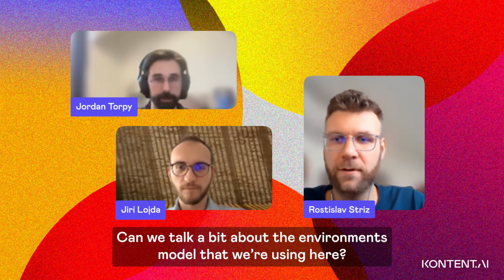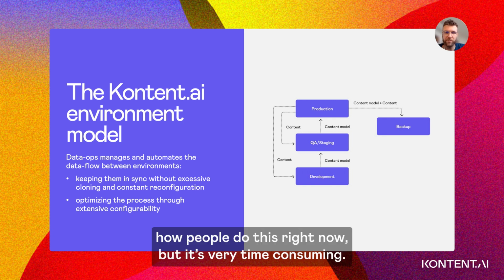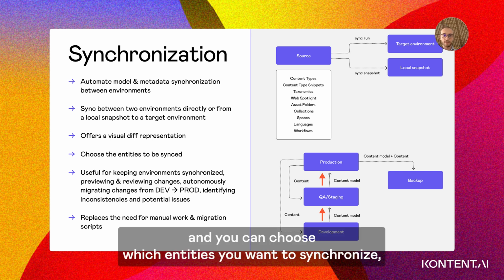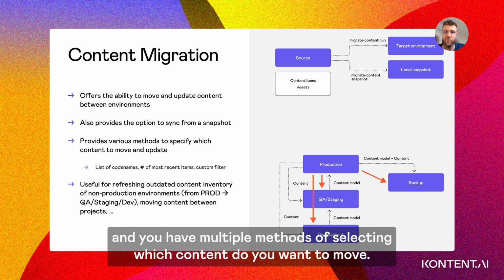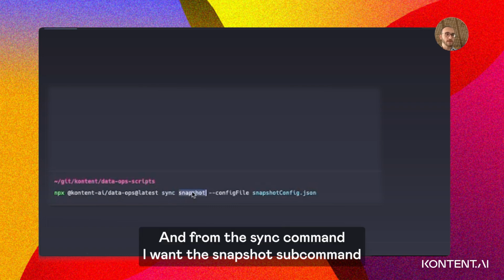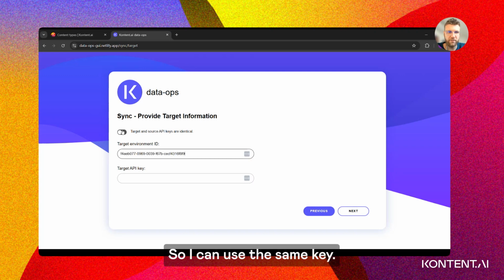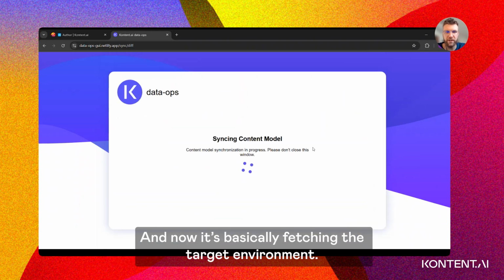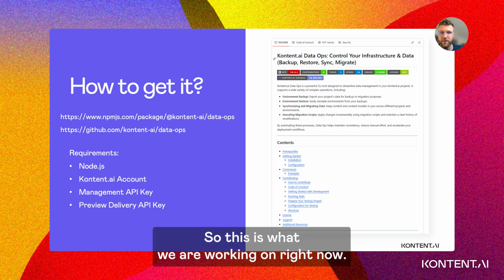Product Talks: Introducing the data-ops tool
The easiest way to manage data in your Kontent.ai environments is here! In this episode of Product Talks, you’ll get an in-depth look at the open source data-ops tool, including all the ways it helps you work with data across your environments.